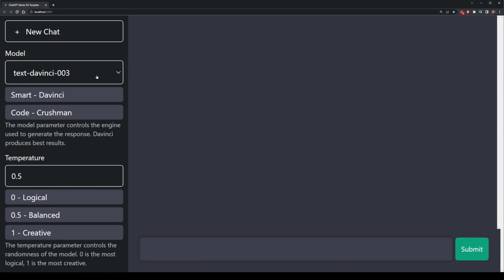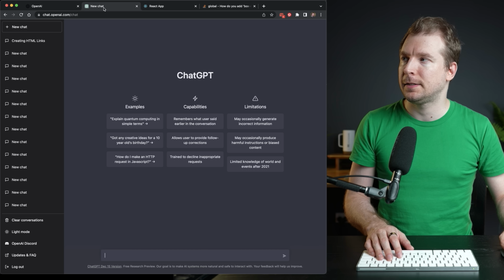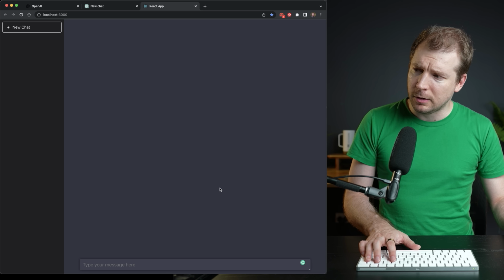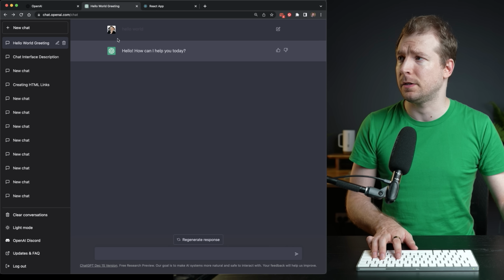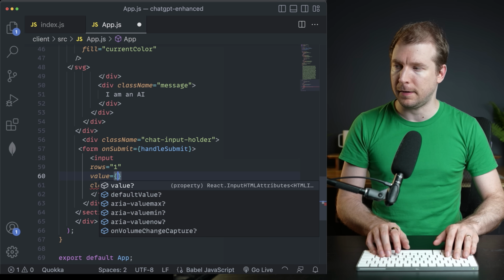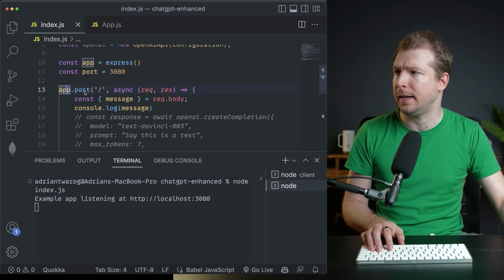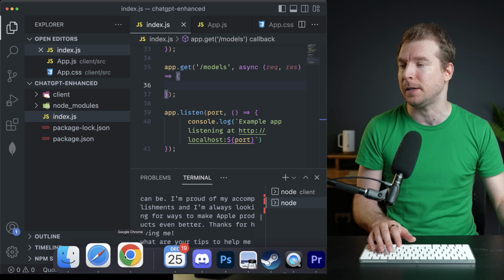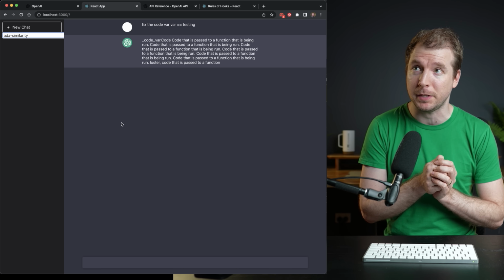Let's Build ChatGPT 2.0 with React JS and OpenAI on your PC!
ChatGPT clone using the latest React JS and simple HTML and CSS. Built on top of Node JavaScript and Express, this will let you run your own instance of ChatGPT on your own PC!

I've put together a easy to understand book with ~60 pages about OpenAI and GPT with how to get started to integrate it into projects, code examples, and much more!

This video will cover how to code from scratch a Chat GPT interface for the frontend and a backend using Open AI latest package! It is a beginner-friendly tutorial for using the OpenAI API and working with models that are provided like DaVinci, ada, etc. You can build your own chatbot interface and this guide is also intended to help build the foundations to work with prompts and outputs from the chatgpt models.

00:00 - Introduction
00:12 - Coding ChatGPT preview
00:34 - OpenAI Template Starter Kit
00:57 - ChatGPT Starter Kit
01:22 - Initialising Project
02:47 - Starting Frontend with Create React App
03:03 - Designing ChatGPT Side menu
05:51 - Styling ChatGPT Side menu
12:34 - Designing Prompt Input
13:42 - Styling Chat GPT Input
18:52 - Coding Chatbot Interface
20:31 - Styling the Chat message interface
28:15 - Adding OpenAI SVG Logo
28:53 - Starting Backend with Express
29:54 - Preparing OpenAI Configuration and API Key
32:48 - Creating Express API Routes
34:03 - React Frontend handle Submit function
37:11 - Cleaning up the React Components
41:54 - Creating Frontend API Request using Fetch
47:17 - Frontend Backend integration
53:02 - Adding Features to Select OpenAI Models
01:02:02 - Conclusion